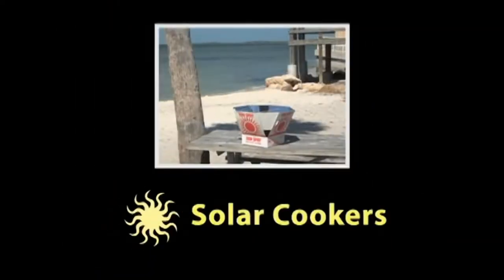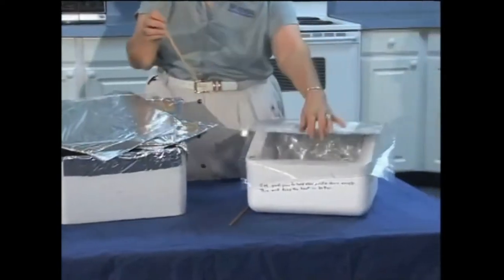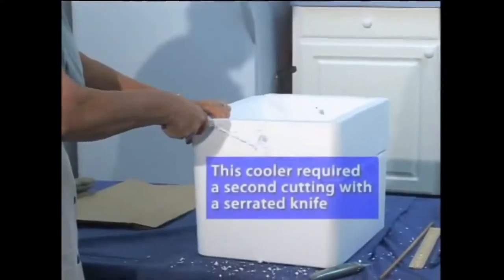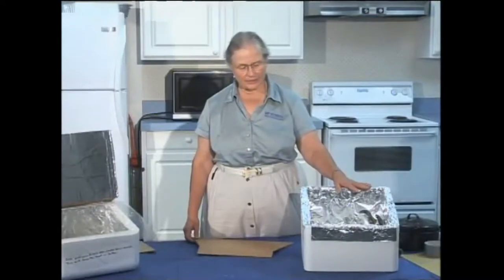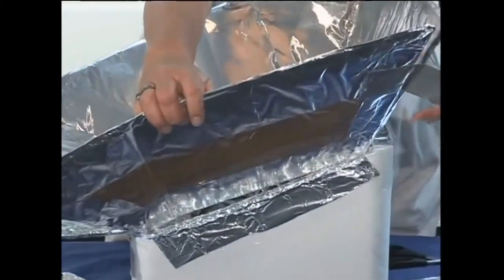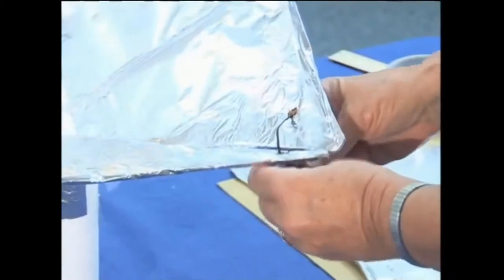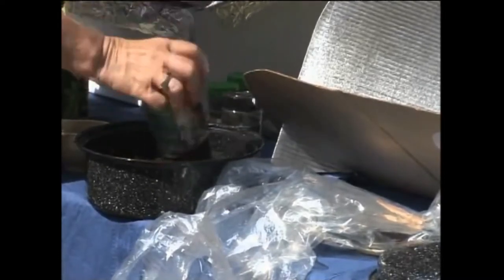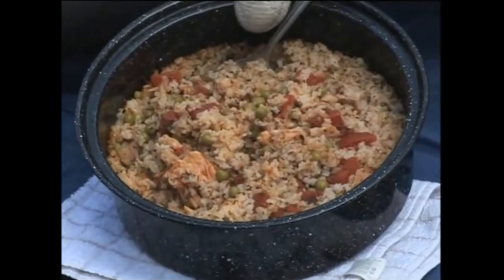DIY Solar Cooker - Prepare Now!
Prepare Now Channel is a multi-platform television network targeting consciously aware viewers interested in watching custom survival and disaster preparedness videos and purchasing survival type products. Prepare Now features a library of top quality IPTV Video on Demand short films related to doomsday prepping, DIY, strategic relocation, old knowledge, personal liberty and more.

Our footprint reaches over 1/2 of the U.S. population on over 100 million Internet connected TV homes & devices; streaming over Roku, Amazon Fire, Android and Apple TV.

Prepare Now has a variety of essential products that individuals, families, and groups may need in the event of an emergency at home, on the road, or in the outdoors. and customers may also place orders for products they see on TV by calling toll free 855 255 SHOP.